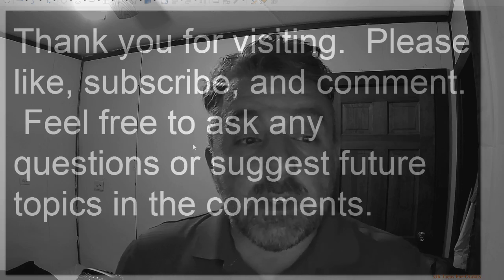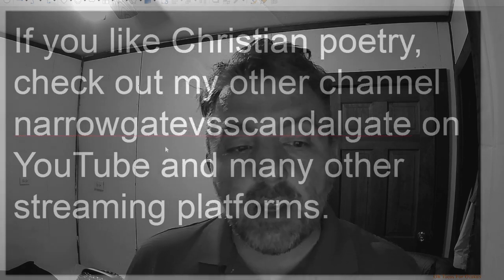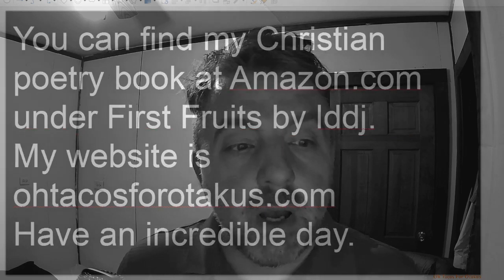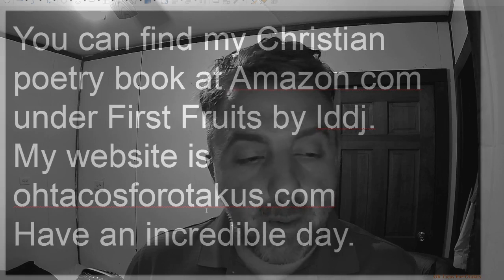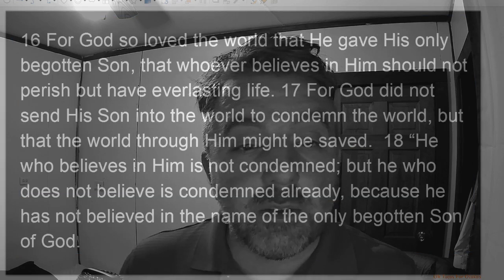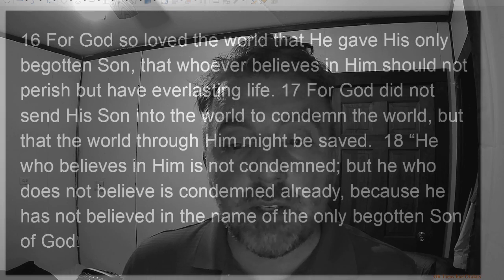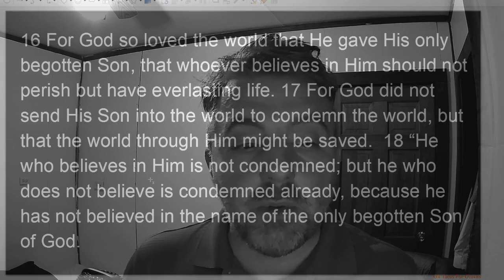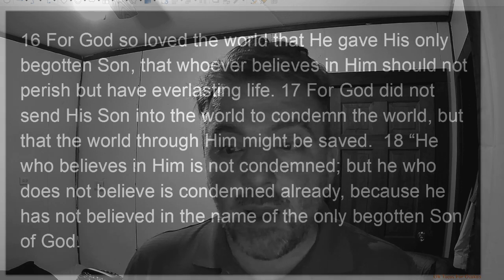Subtraction ESL math subtraction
I read subtraction problems and show the problems in both the number and word form.
Subtraction